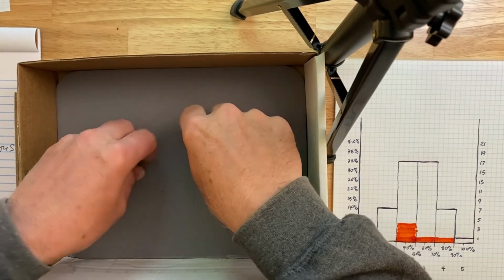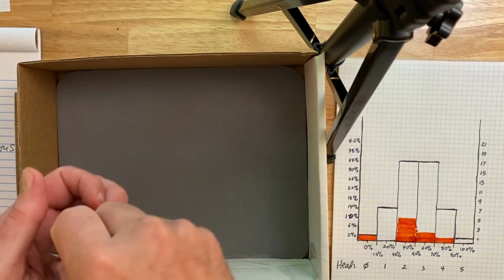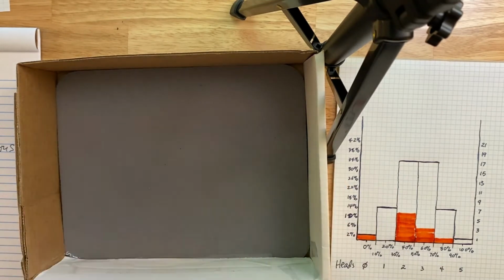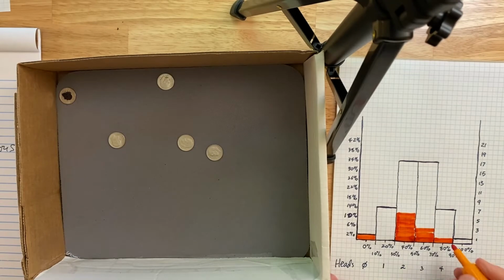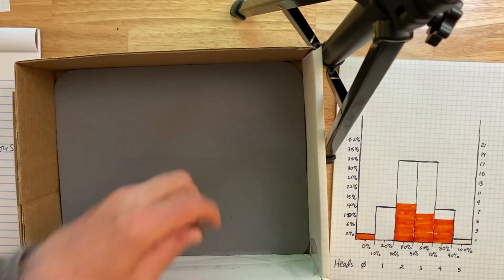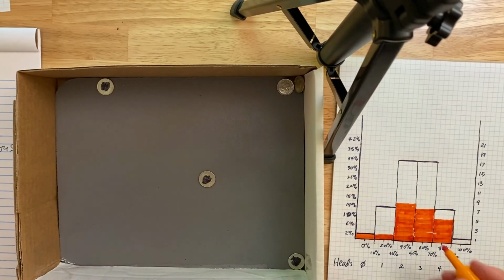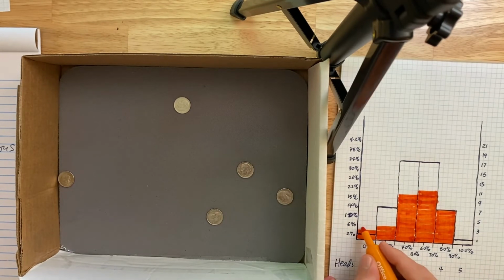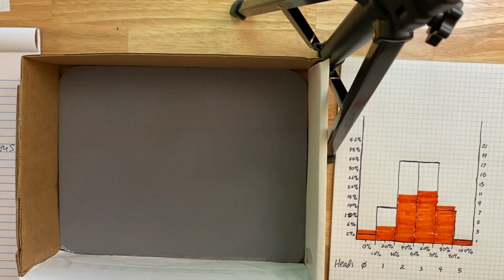Sampling Probability Distribution & Empirical Frequency Histogram of Percent Heads from 5 Coins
A demonstration of how empirical (actual) frequencies of percent heads roughly line up with the sampling distribution of percent heads.  In this demonstration, each sample had 5 observations (5 coins).
This demonstration is explained at Medium.com in Nick Maxwell's blog in an entry entitled, "Sampling Distributions"
The blog post is part of a series that is refreshing Data Matters, an intro textbook in Statistics that I wrote 25 years ago.